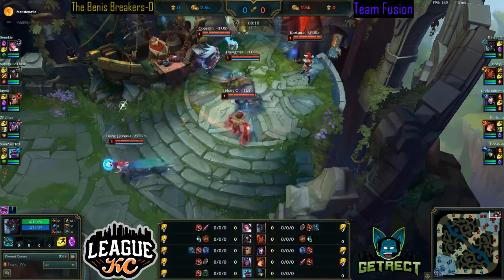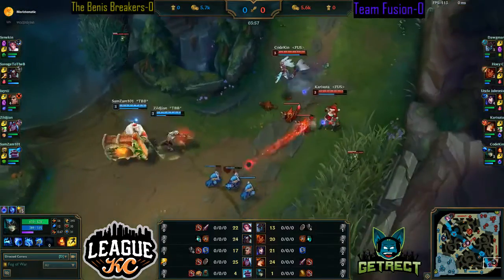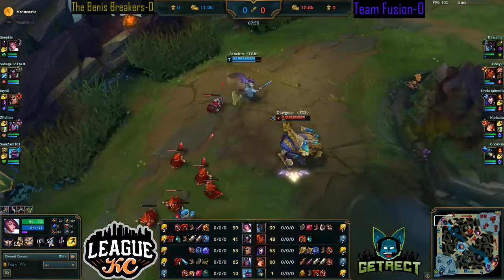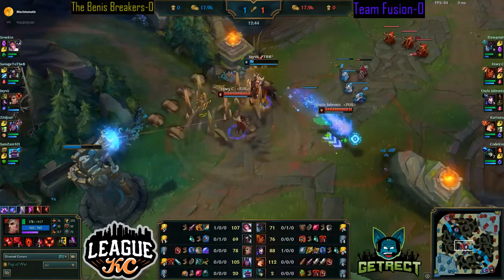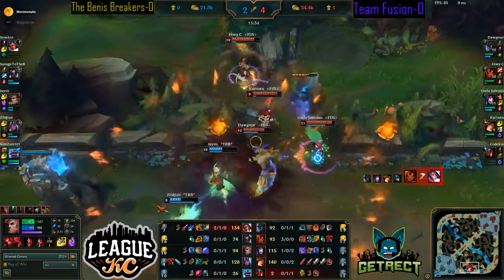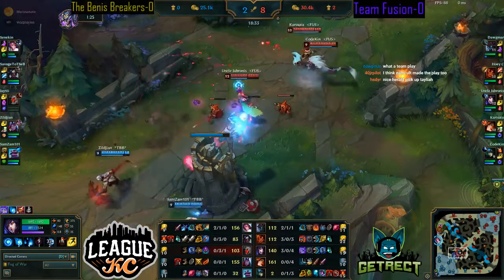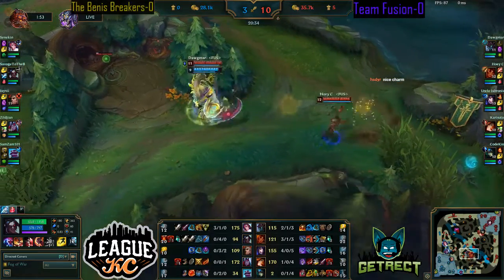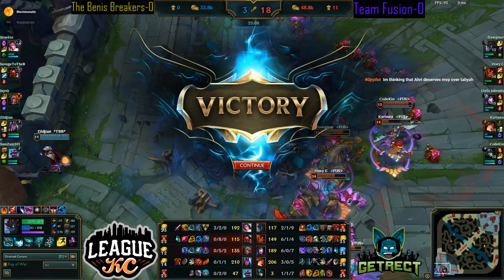The Benis Breakers vs. Team Fusion, Week 6, Game 1